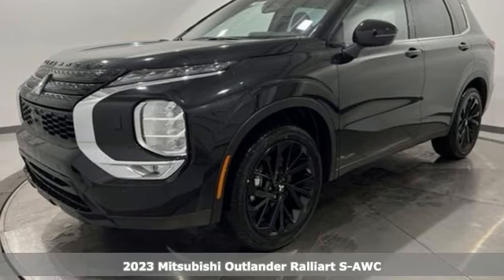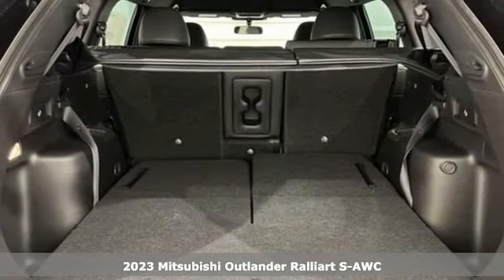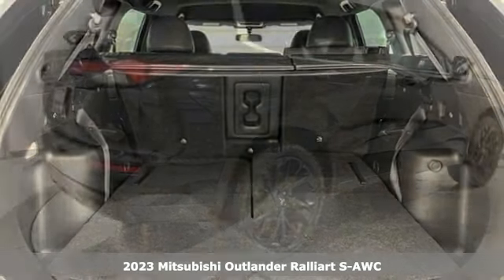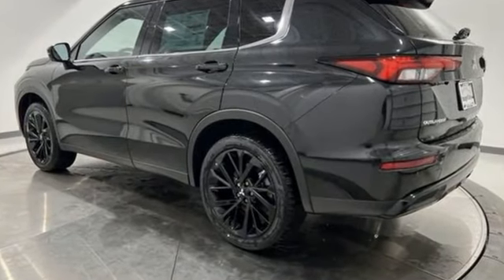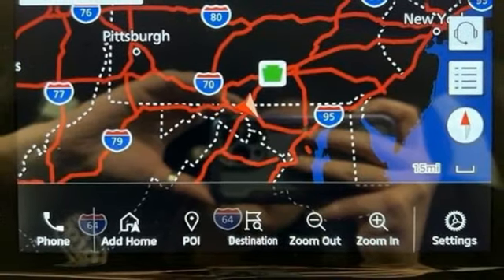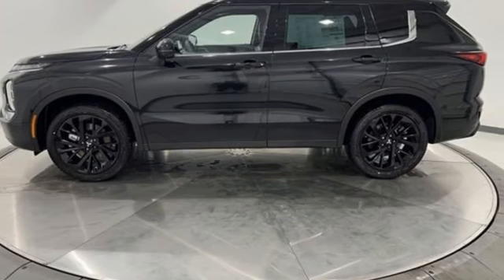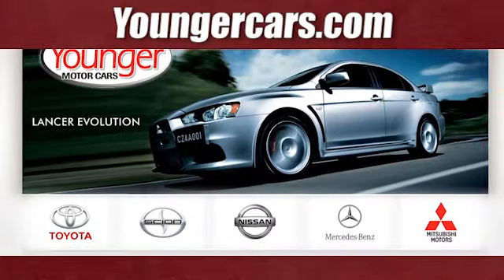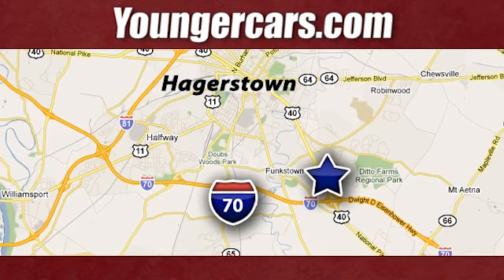New 2023 Mitsubishi Outlander Frederick MD Hagerstown, WV M3856700 - SOLD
Year: 2023
Make: Mitsubishi
Model: Outlander
Trim: SE Black Edition
Engine: 2.5L 4-Cylinder DOHC
Transmission: CVT
Color: Black
Interior: Black
Stock #: M3856700
VIN: JA4J4UA83PZ042473
ABS brakes, Accessory Tonneau Cover, Active Cruise Control, Alloy wheels, Carpeted Floor Mats, Electronic Stability Control, Front dual zone A/C, Heated door mirrors, Heated Front Bucket Seats, Heated front seats, Illuminated entry, Low tire pressure warning, Navigation System, Paint Pen (Body Color), Power Liftgate, Remote keyless entry, Traction control, Tray Mat, Welcome Package. 24/30 City/Highway MPGbrbrMitsubishi builds vehicles for spirited people looking for something different. Something unique. Something that stands out. With R&D as a driving force and a focus on electronic technology as our guiding light call and schedule a test drive today.brbrbrCheck out our customer reviews and see why your friends and neighbors choose Younger! Our New Vehicle Internet Sale Price includes rebates, incentives and dealer discounts. All customers may not qualify for all incentives. Sales tax, tags, fees and a $500 processing charge are additional. MSRP or Manufacturers Suggested Retail Price may or may not be the final selling price due to a number of factors. Please contact the dealership to determine all final sales prices. To provide you with the best upfront pricing, ePrices are valid on in stock units only. Internet Sale Prices (ePrices) are valid based on manufacturer incentive program time periods. We make every effort to provide accurate information; please verify options and price before purchasing. All prices, specifications, and availability are subject to change without notice. All financing is subject to approved credit. Pictures may be for illustrative purposes only; offers not valid on prior sales. Please contact Younger for details and availability.

Be One!

Address:
1945 Dual Highway